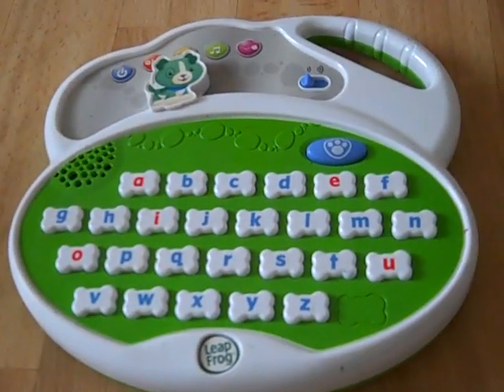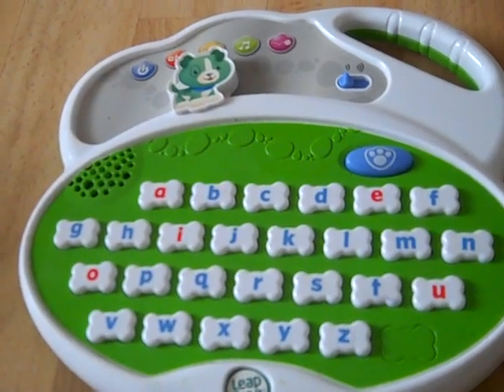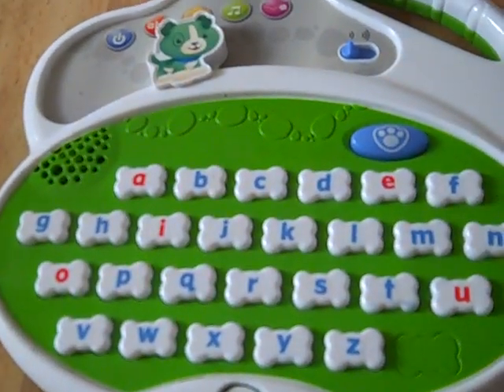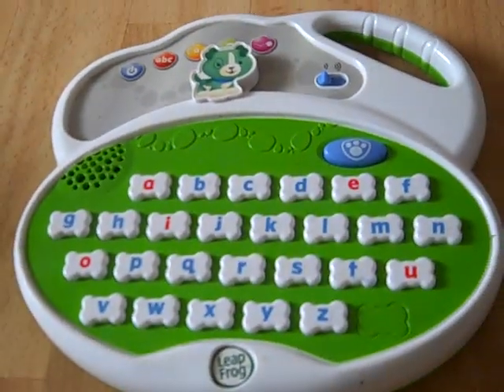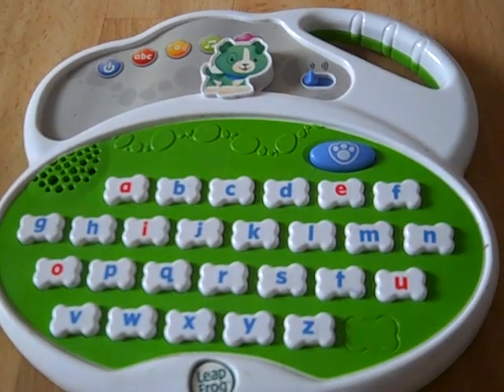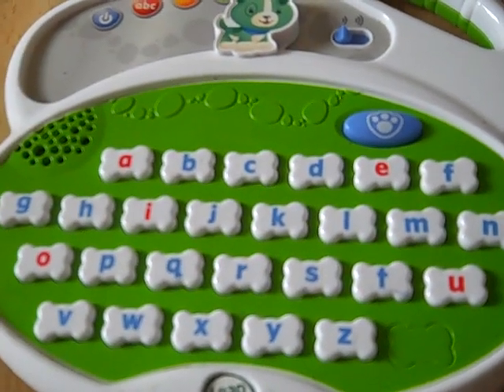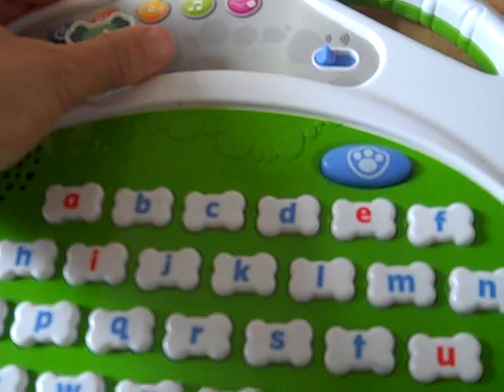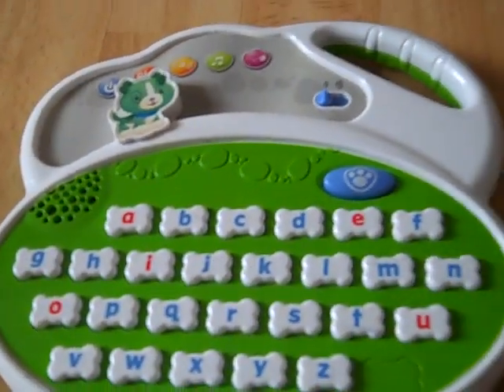Leapfrog Scout Letter Discoveries alphabet , ABC, phonics explorer toy review.AlphaPet Explorer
Leap Frog Scout Letter Discoveries activity , learning  toy.Dig into phonics fun with the educatinal AlphaPet Explorer.
This portable learning toy features Scout the puppy as your child’s guide to learning letter names, letter sounds and more
4 learning modes extend the fun with games, music and help from Scout